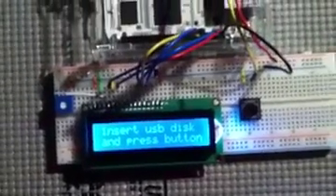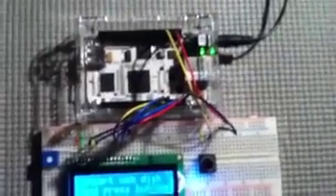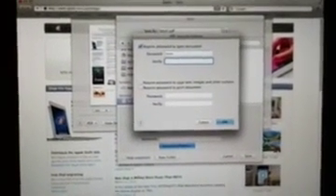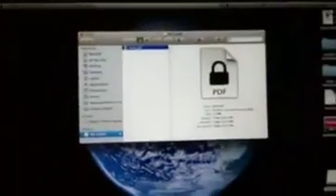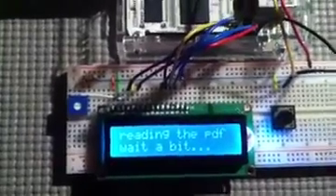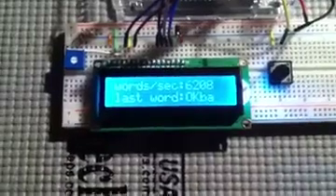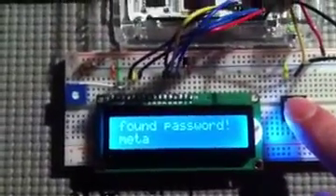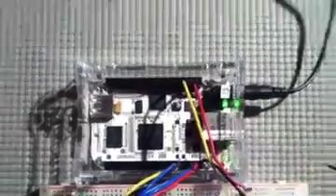Cracking PDF-file passwords with the BeagleBone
Here is my latest BeagleBone project: a PDF-file password recovery system.